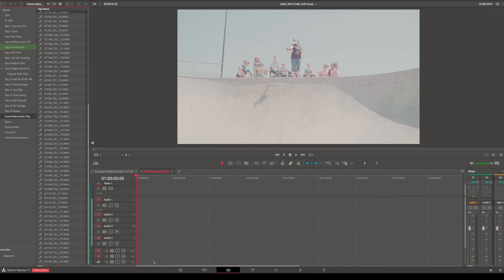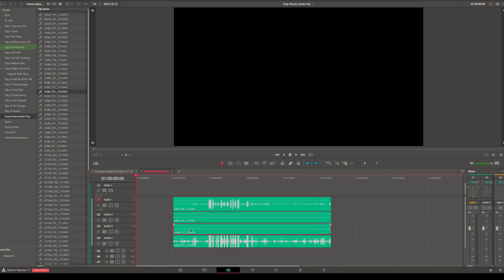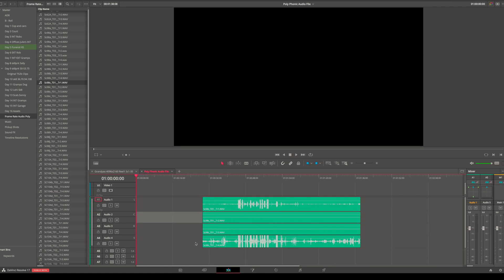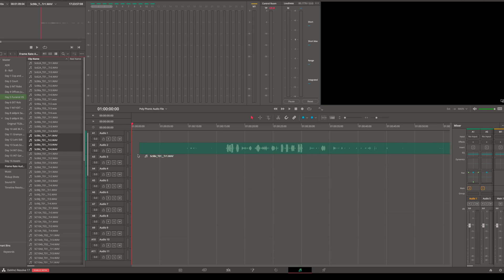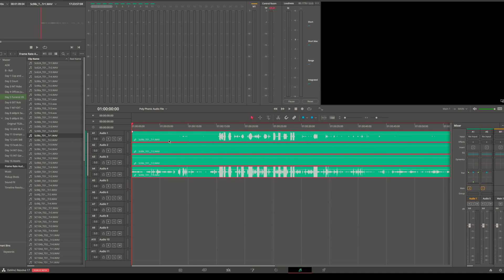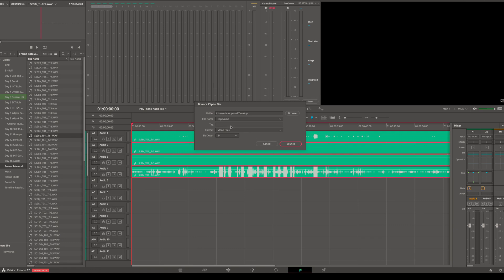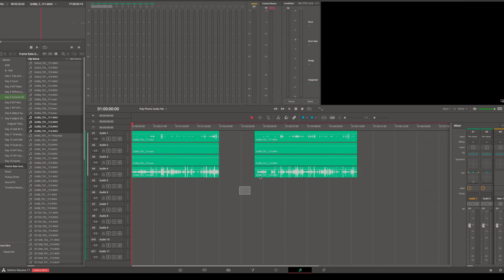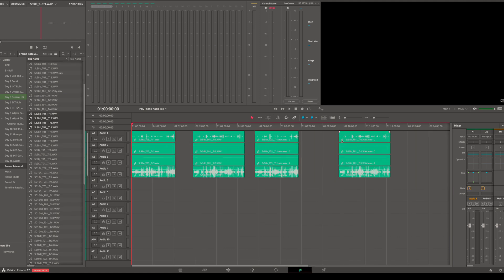How to use Davinci Resolve 17 to make Multichannel AKA Polyphonic Audio Files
A tutorial for using Davinci Resolve 17 that explains how to take multiple separate audio files  and combine them into a single multichannel audio wav file aka polyphonic audio file. Helpful for Zoom H4 or H6  recorders that separate each mic into a separate mono track or stereo track in separate folders. This method combines all of them into one single audio file with each mic on a separate audio track. Perfect for editing multi-mic scenes from a movie.